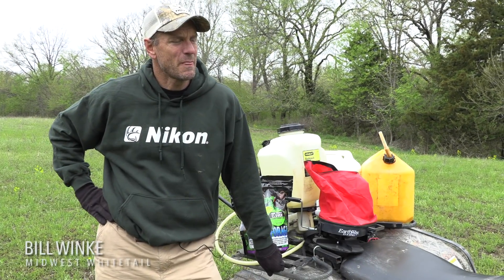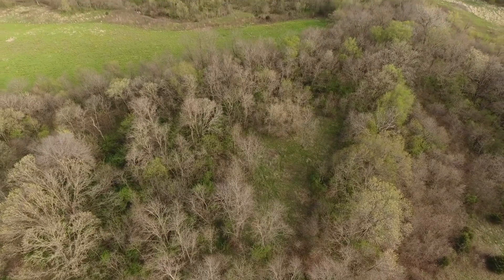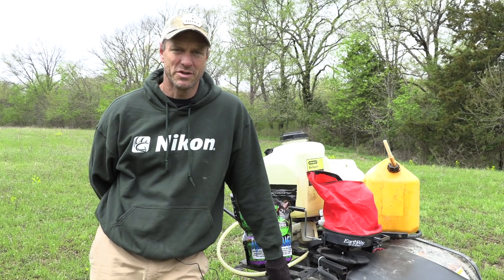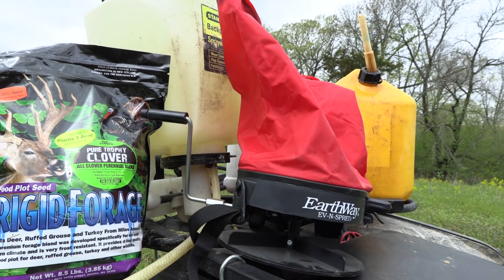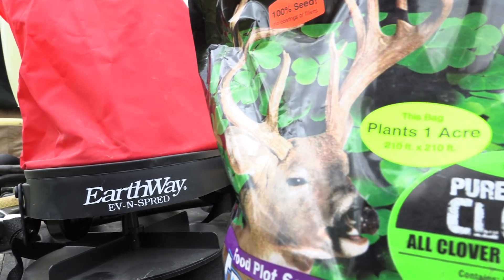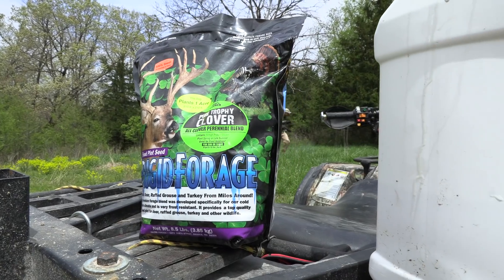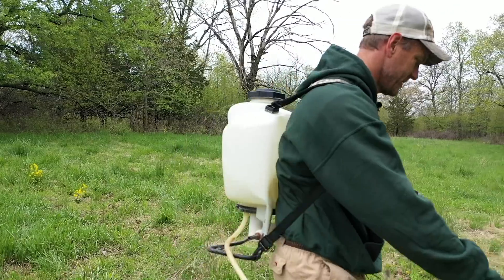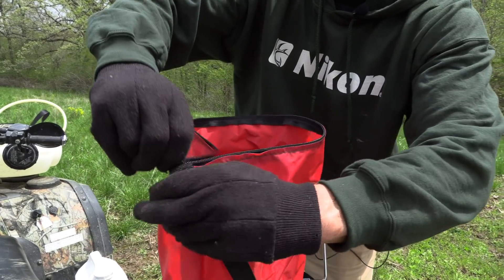Poor Man's Plot 2019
In this clip we join Bill on his IA farm working on his latest Poor Man Plot.  In an added twist this year Bill is going to skip the burning and seed soon after spraying.  When using this technique be sure to let the herbicide dry completely before spreading the seed.  Even waiting a few days is fine, the herbicide will only kill what is growing.   Also if the vegetation is taller than 6-8" we recommend waiting 1 to 2 weeks before seeding so the weeds have a chance to dry up and expose more soil.

Frigid Forage has been feeding wildlife since 1987. We can proudly say we offer only high quality food plot blends that are 100% seed. No coatings, no fillers, just 100% premium seed in every bag. Not every wildlife seed company can make that claim, just look at the label.

Our mission at Frigid Forage has always been to offer high quality products along with practical advice. We strive to provide hunters and wildlife enthusiasts with the proper tools to get the job done right. Anyone who has planted food plots knows that the seed they buy is only the beginning and is really just a portion of the total cost of a successful plot. Seed, fertilizer, fuel, time, and equipment are all important factors in growing a successful food plot. So why risk your hard earned money and your hunting season on inferior seed?

Not all seeds are created equal. Look over our products and know you are buying some of the best food plot seed blends available anywhere. Happy Planting!